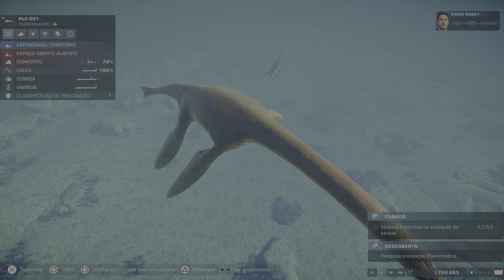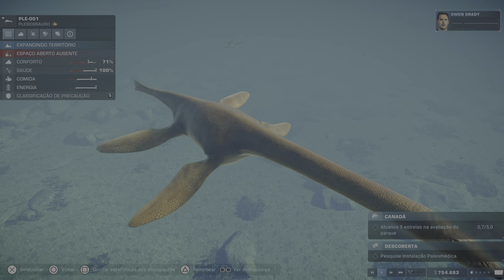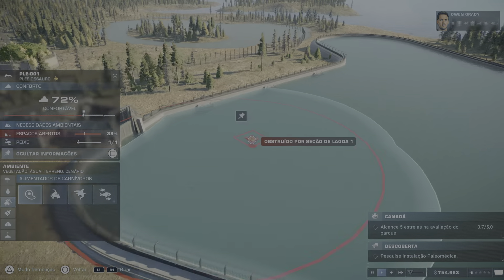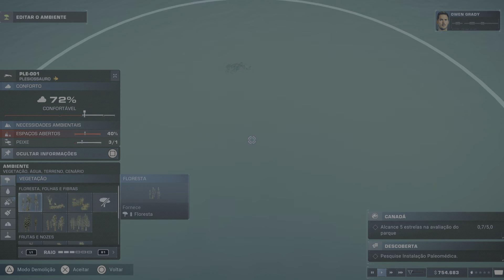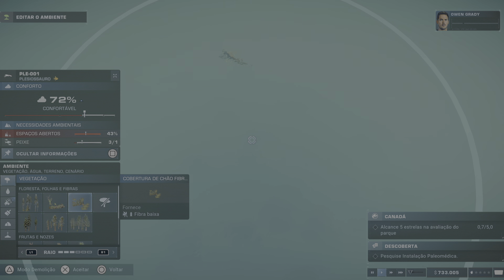Jurassic World Evolution 2 Plesiossauro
Libertando Plesiossauro Jurassic World 2